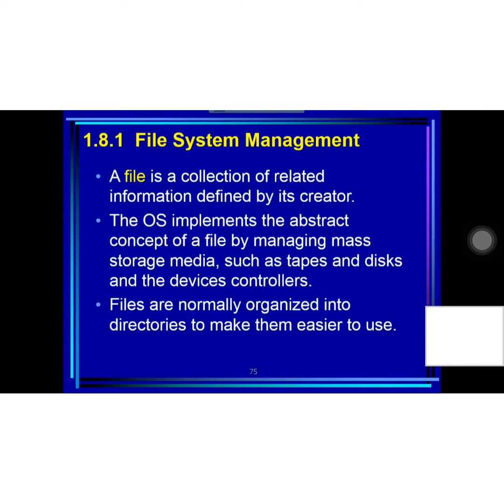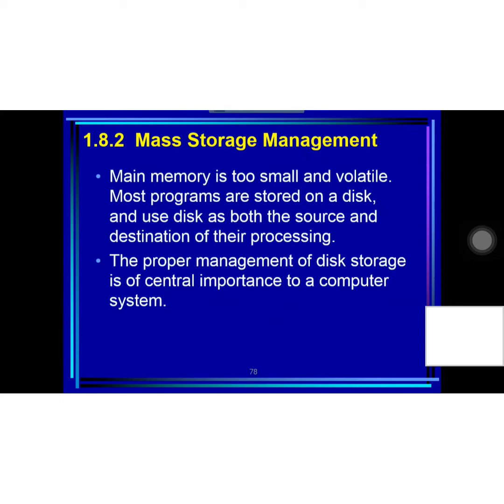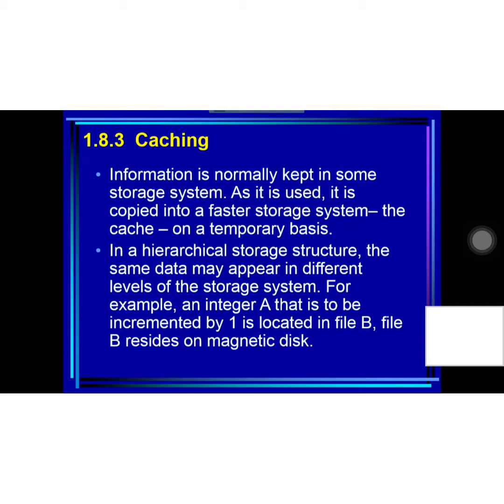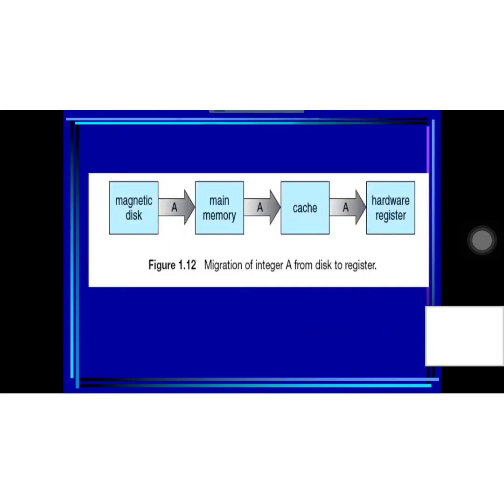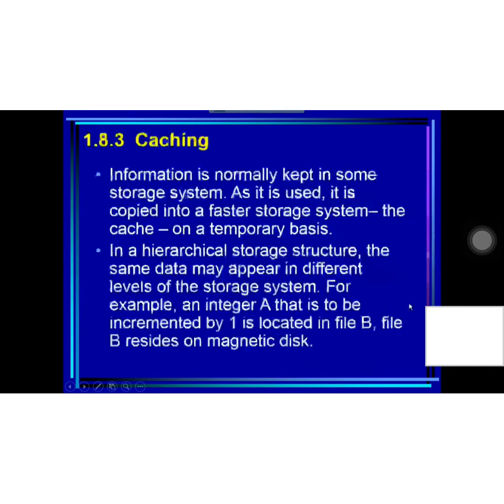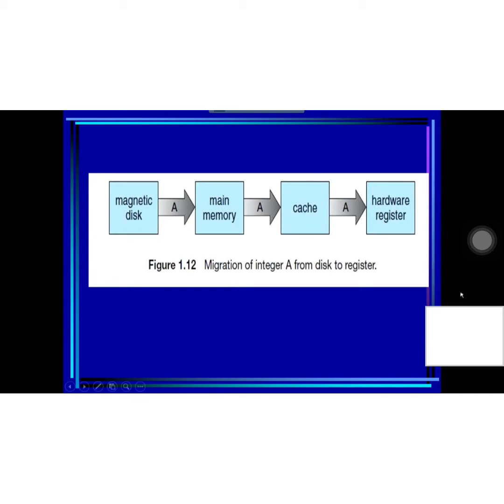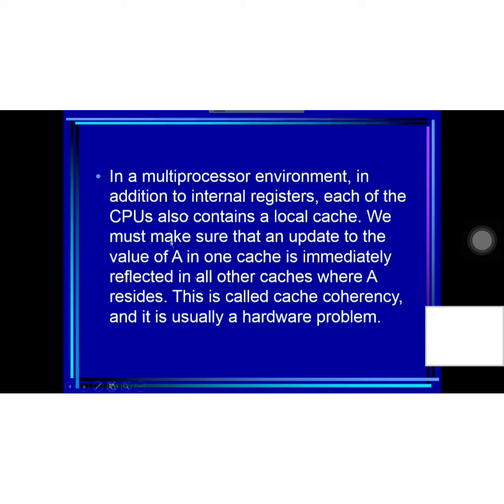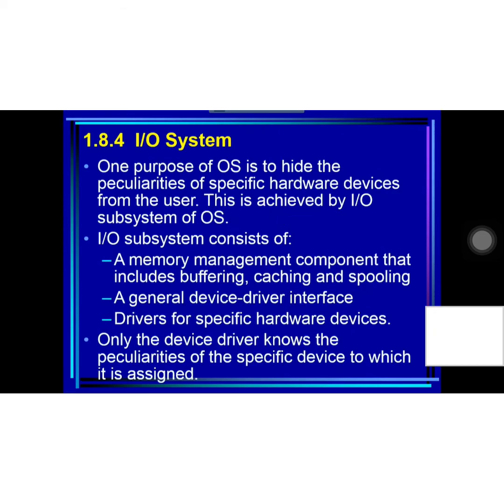Sec 1.8. Storage Management